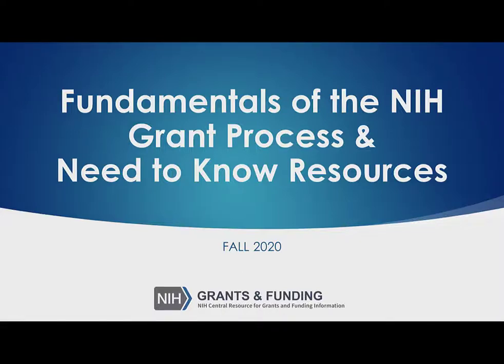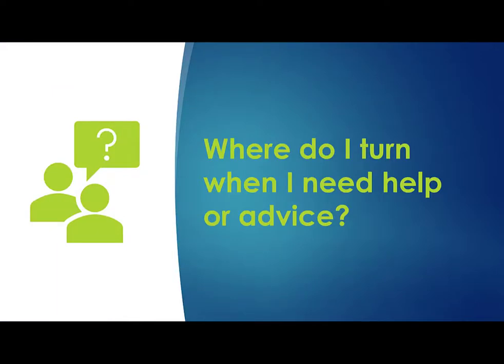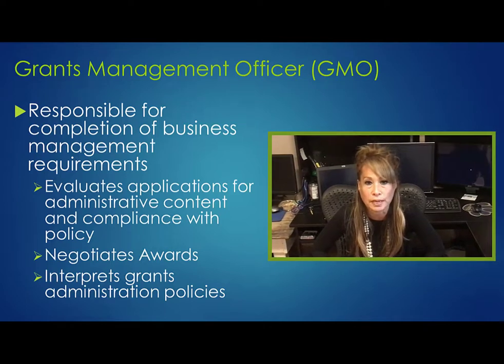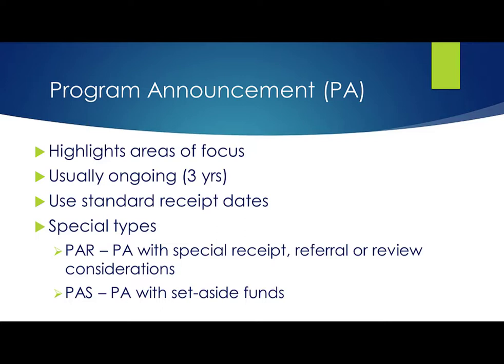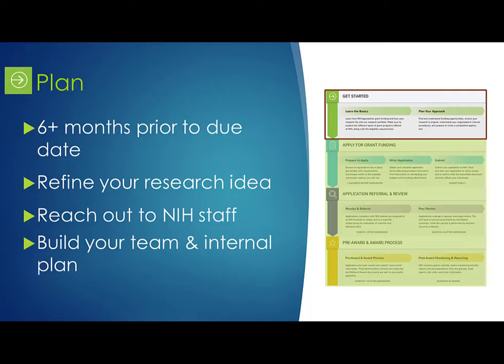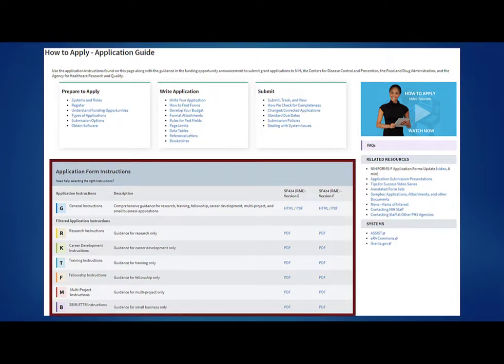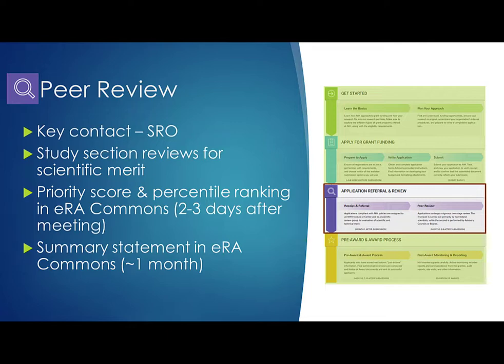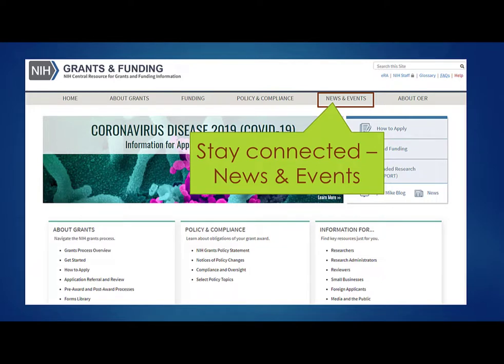Fundamentals of the NIH Grant Process and Need to Know Resources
Every successful journey starts with a good foundation. If you are new to working with NIH, this video will answer key questions. Where do I start? Where’s the funding? Where do I turn when I need help or advice? What opportunities are available and how can I find them? What’s the application process and how long does it take? We will walk you through the grants process and give you an overview of key resources and websites you will need to be successful.

The following timestamps will help you key in on specific aspects of this video:
00:00 Overview
1:23 Where do I start?
1:59 Where's the funding?
3:21 Finding a target IC using RePORTER
4:54 Where do I turn when I need help or advice?
5:32 A Program Official (PO), Scientific Review Officer (SRO), and Grant Management Officer (GMO) share thoughts on their roles in the grant process
10:10 What opportunities are available & how can I find them?
17:23 What's the application process & how long does it take?
30:56 Summary of questions and answers covered

Recorded in October 2020 as part of the NIH Virtual Seminar on Program Funding and Grants Administration